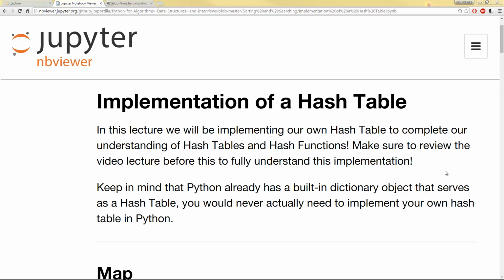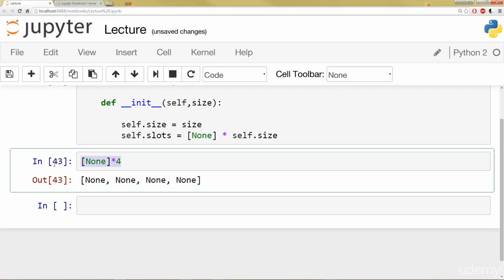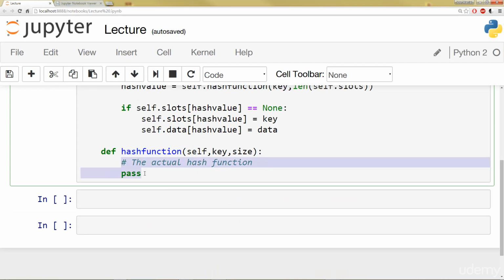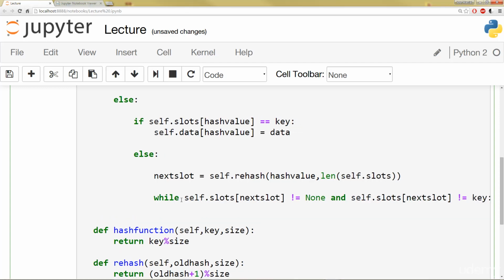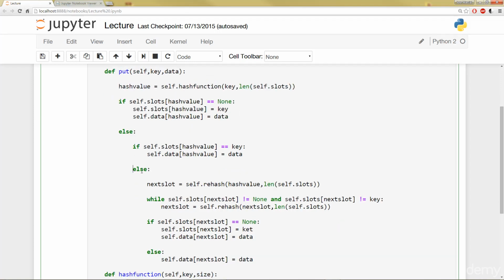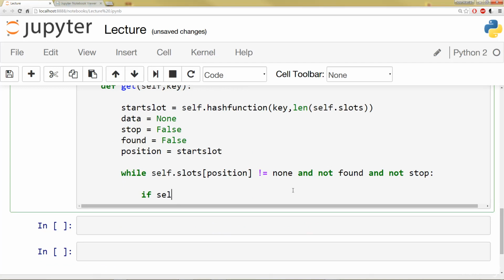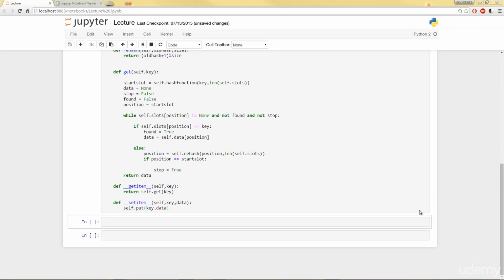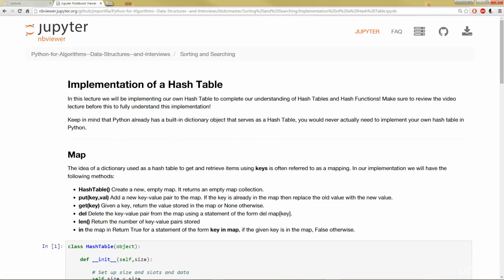128 Implementation of a Hash Table